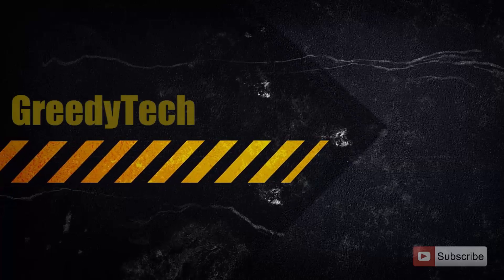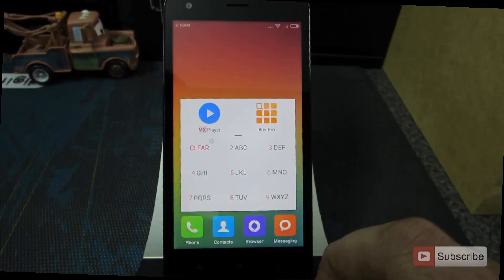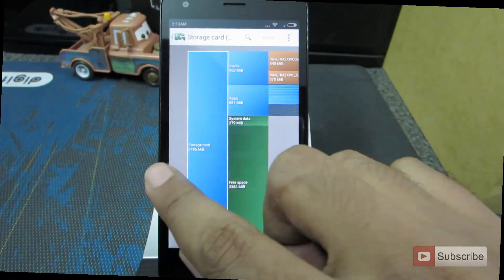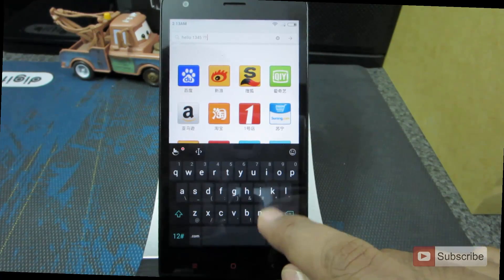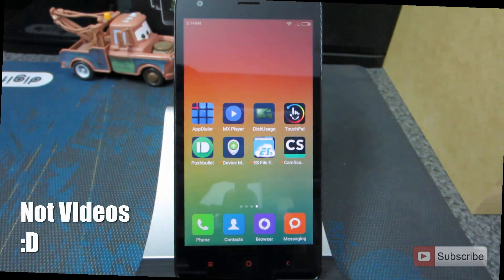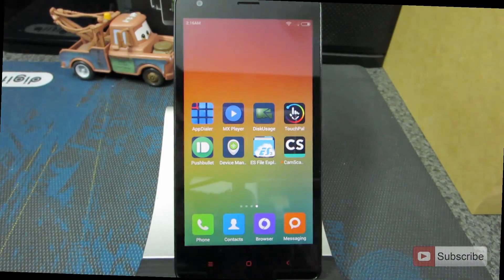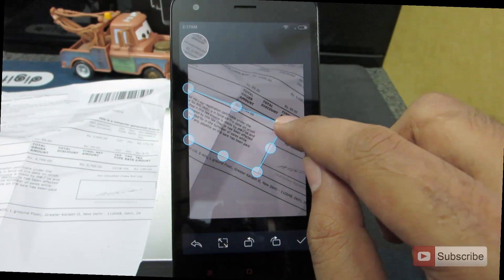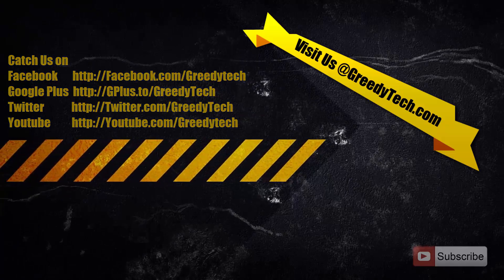Must Have Apps on Xiaomi Redmi 2 / Redmi 2 Prime